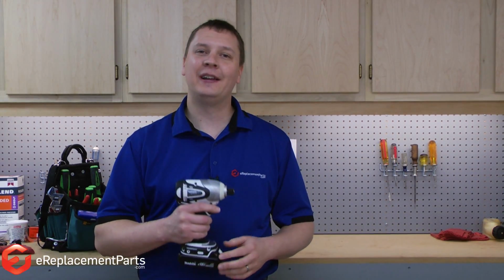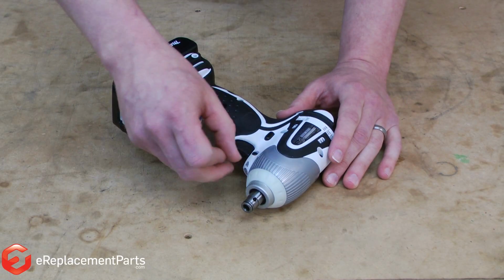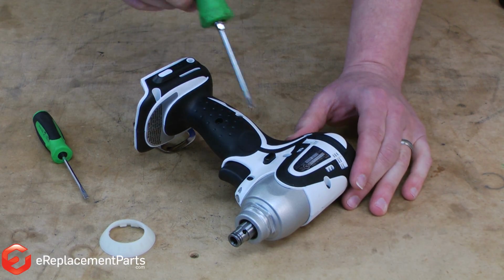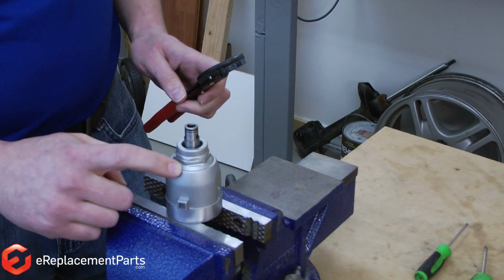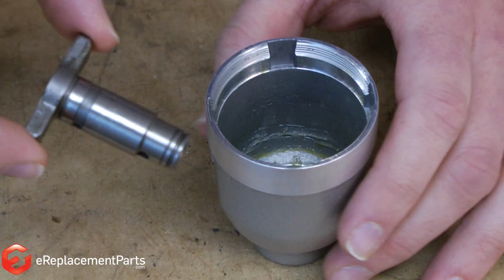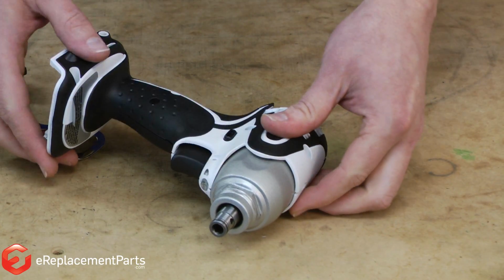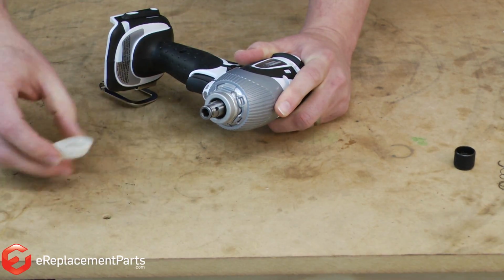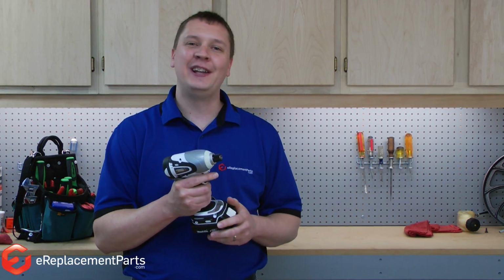How to Replace the Anvil on a Makita Impact Driver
Replacing a worn anvil in an impact driver can seem like a daunting repair. We hope this video will help simplify the process so you can get back to your projects sooner.